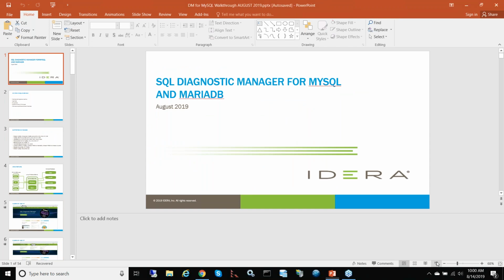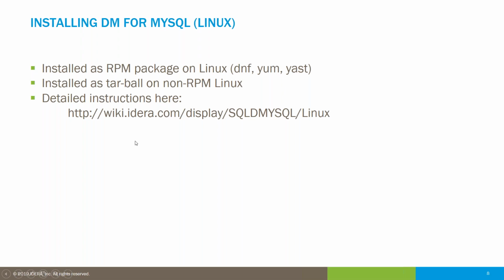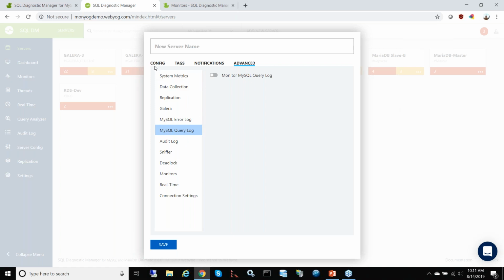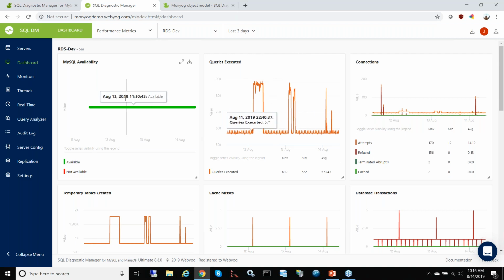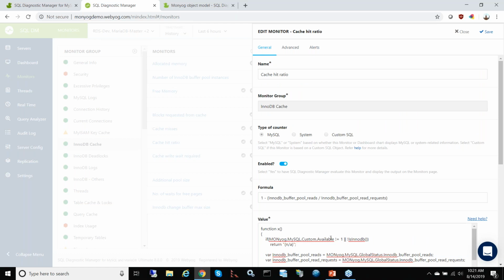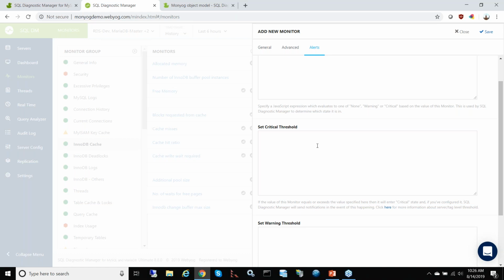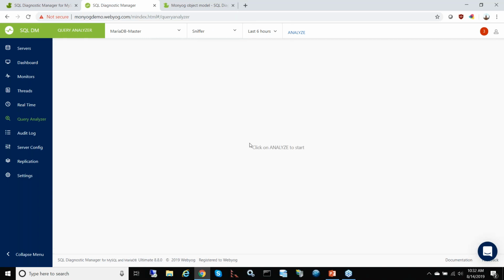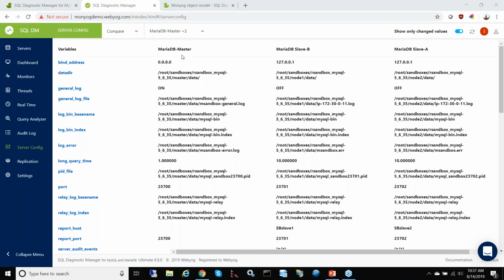Become Better at Monitoring MySQL Servers with SQL Diagnostic Manager for MySQL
In this webinar, you will have a better understanding of how to use SQL Diagnostic Manager for MySQL to achieve the following:

1. Improve MySQL server performance by optimizing bad SQL queries
2. Gain visibility into overall health and performance of your MySQL servers
3. Alert proactively on potential performance problems
4. Take action before MySQL powered systems run out of resources
5. Get high ROI with increased DBA productivity and server performance

Find and fix MySQL performance problems on-premises and in the cloud with SQL Diagnostic Manager for MySQL and MariaDB.